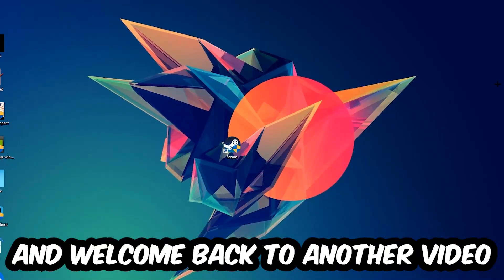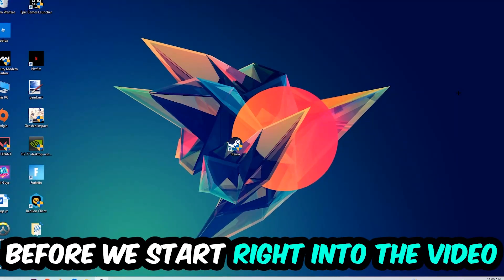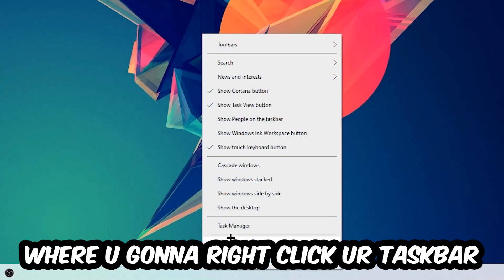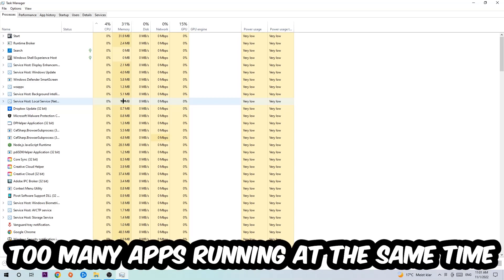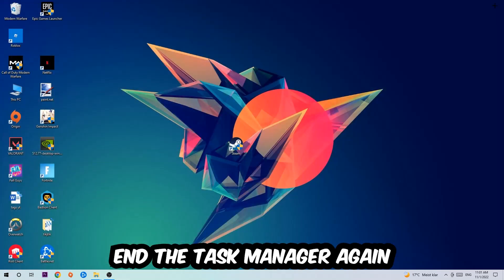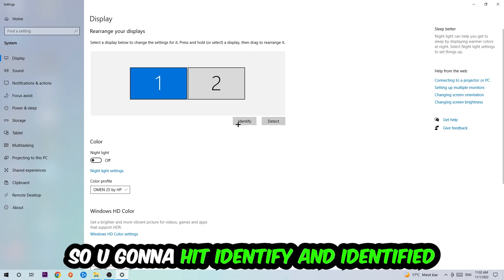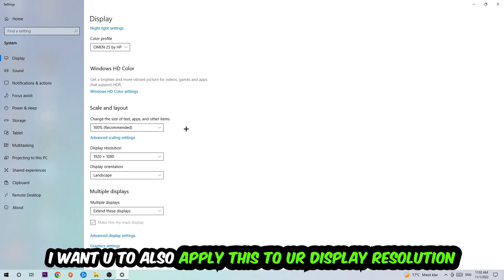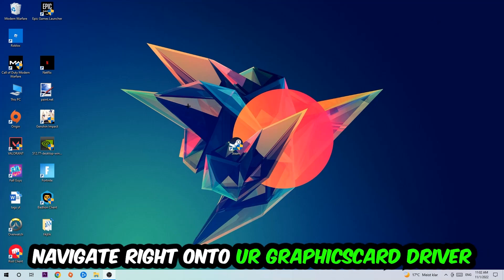Metro Redux 2033 – How to Fix Crashing, Lagging, Freezing – Complete Tutorial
how to fix Metro Redux 2033   crashing,
how to fix Metro Redux 2033   crashing on pc,
how to fix Metro Redux 2033   crashing on ps4,